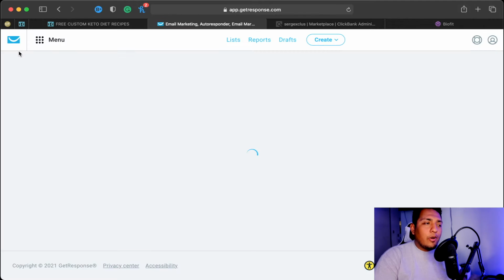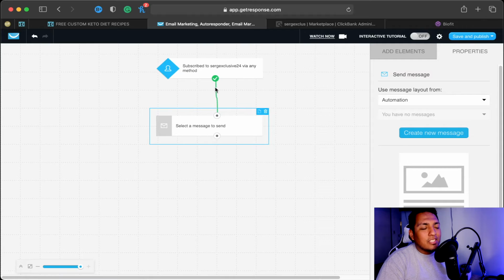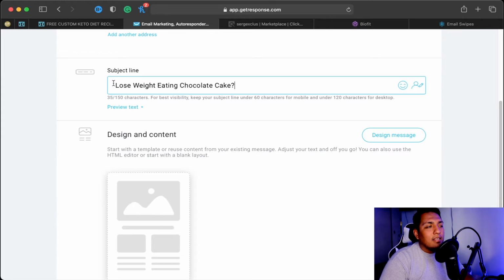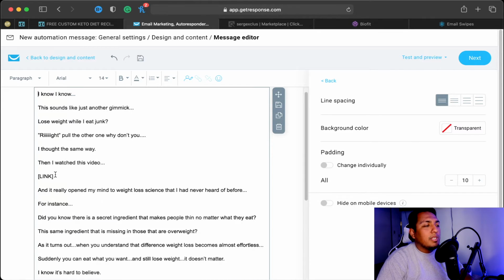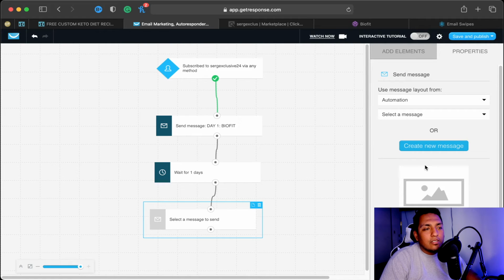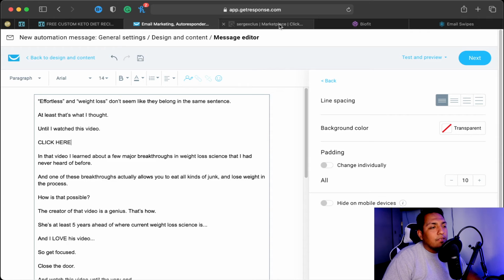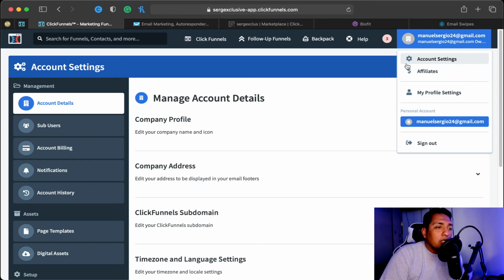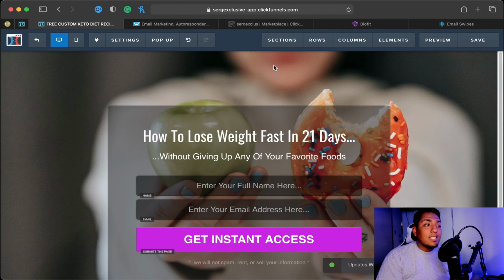How To Setup Your Email Marketing For Clickbank In 2021 | Serg Exclusive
✅ *New* Free Traffic Book From Russell

Today I am going to show you, how to setup your email marketing sequences for any clickbank products even if your a complete beginner.

You can get a free 14 day trial to clickfunnels to try out the tactics here:

Free 14 Day Trial